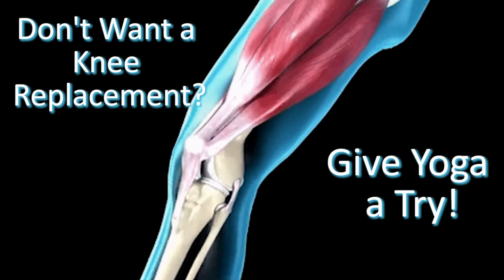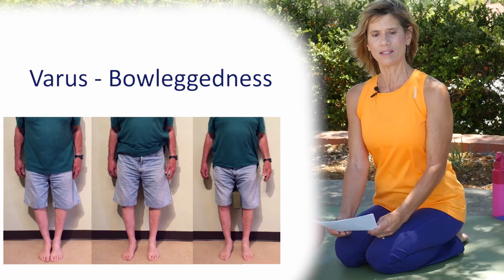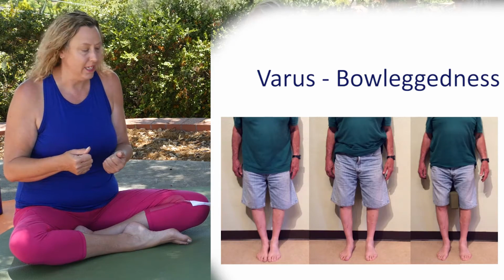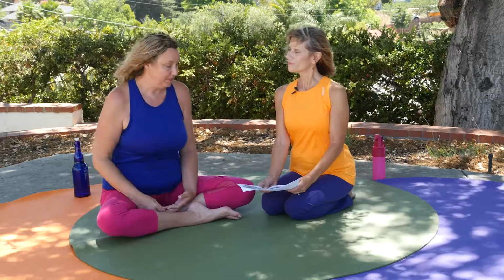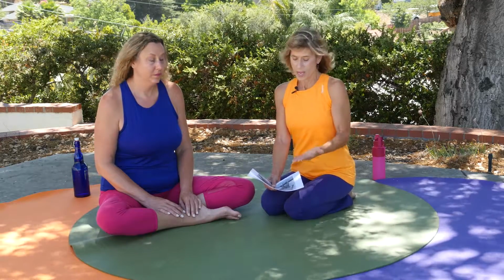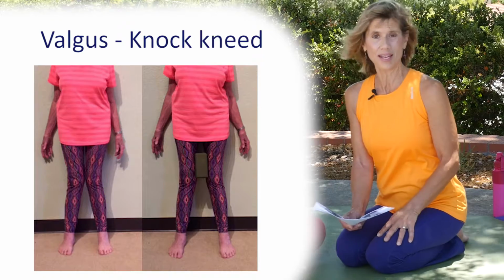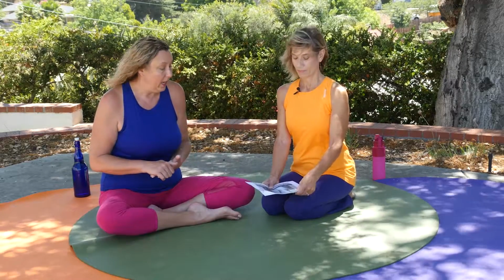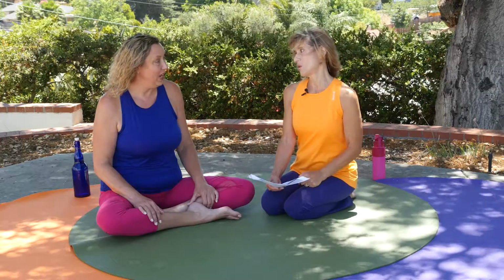Don't Want a Knee Replacement? Here's What You Can Do First - with Sherry and Justine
Have you been told a knee replacement may be in your future?

Before making that decision, it's worth knowing there are often steps you can take to improve strength, movement, and confidence. In this conversation, Justine and I share stories of students who have stayed active for years by building healthier movement habits—while also recognizing that joint replacement can be the right choice when the time comes.

Our goal isn't to avoid surgery at all costs.

It's to help you make the strongest, most informed decision for your body.